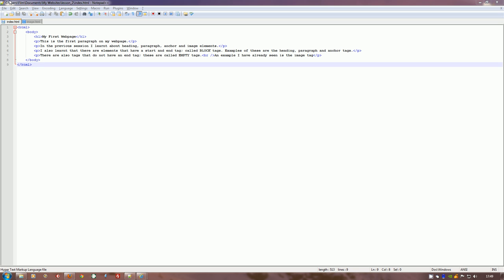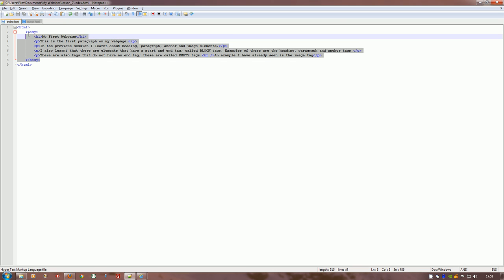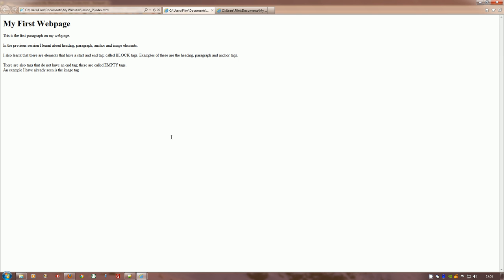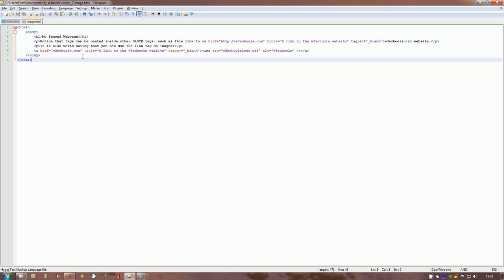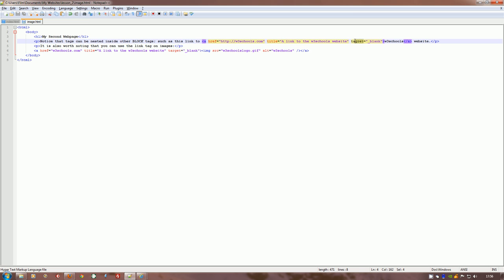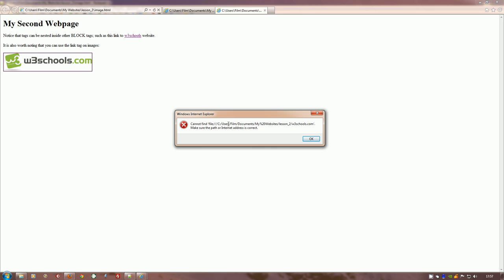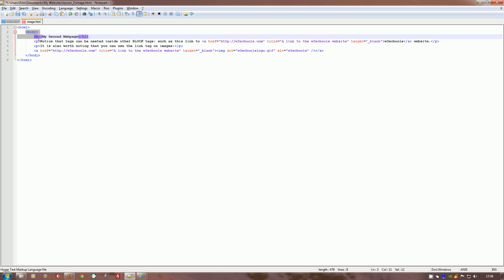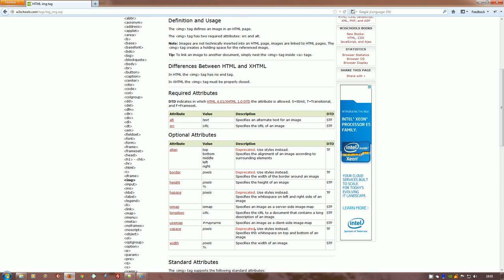HTML and CSS 3 - Elements and Attributes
Discussing elements, the difference between a standard and empty element and the role of attributes.